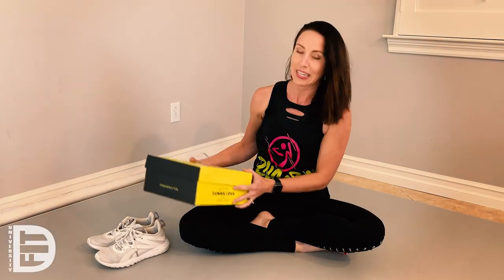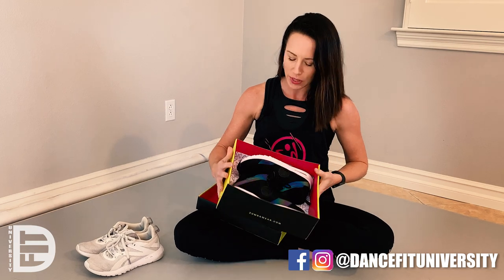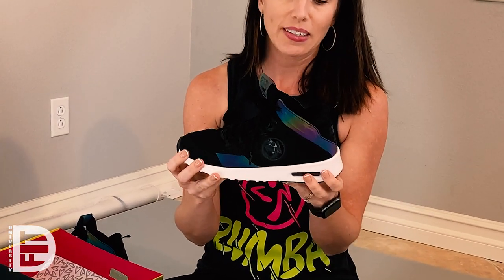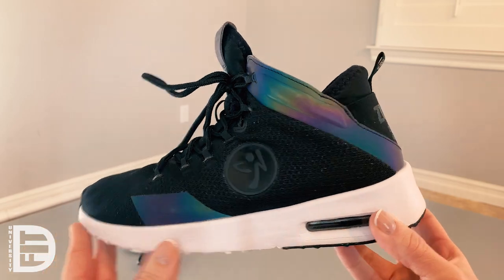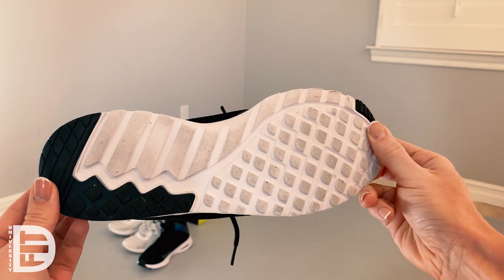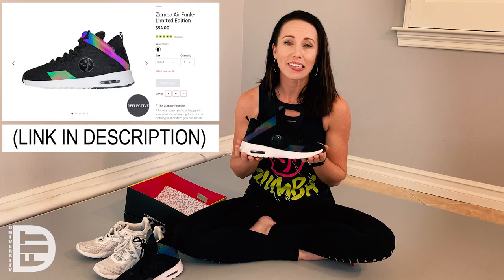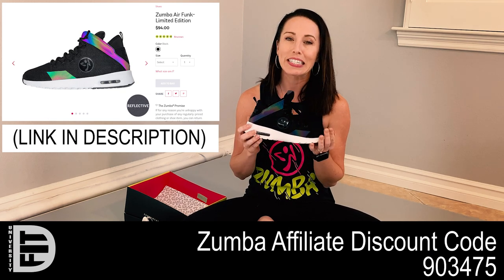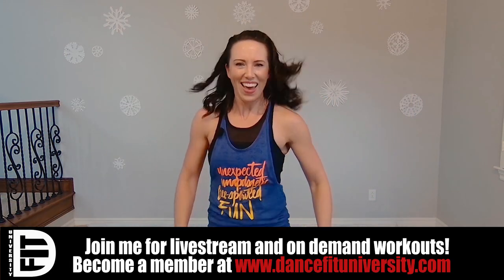Is this Zumba shoe for you? || DanceFit University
Decide if these Zumba shoes are right for you!  Join me as I review Zumba's Air Funk dancing tennis shoe.  You can see the shoe and more Zumba Wear on Zumba's
Get a discount using my affliate code, 903475

• Mid Top dance sneaker
• Air Technology for Maximum Impact Protection
• Lightweight Breathable Mesh Upper With Synthetic Overlays Engineered for Extra Durability and Flexibility
• Soft Cushioning Foam Sole With High-Grip Rubber Waffle Tread (but you can spin great!)
• Rubber Toe Tip Delivers Extra Durability In High-Wear Area
• Multi-Color Reflective Details
• Limited Edition Style

Become a member and join me for Zumba, Zumba Gold & Barre livestream classes and recorded workouts
OR join me for a one time drop-in class from Zumba's